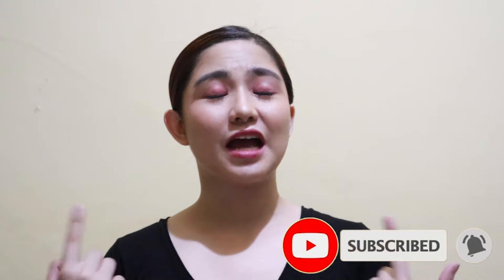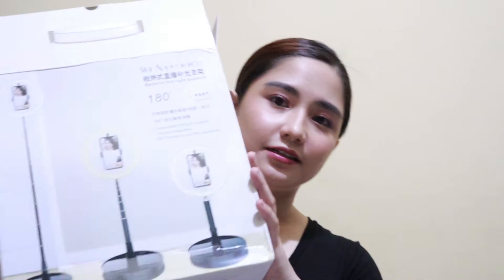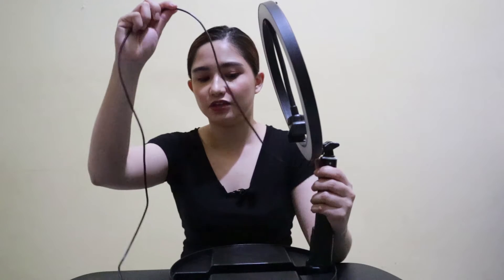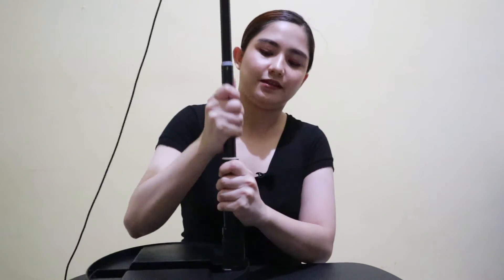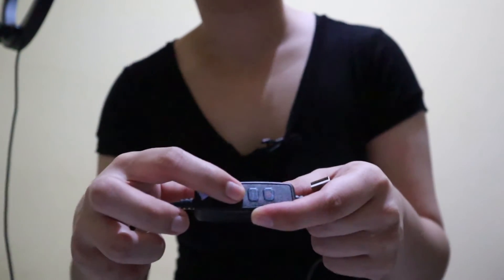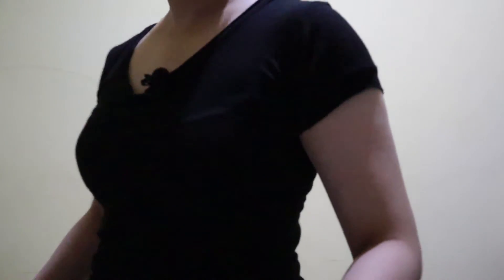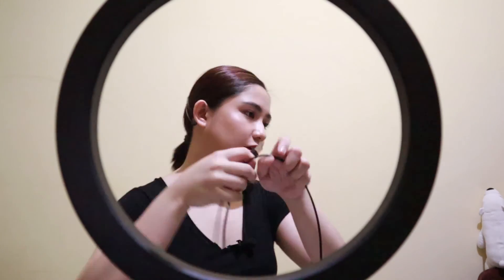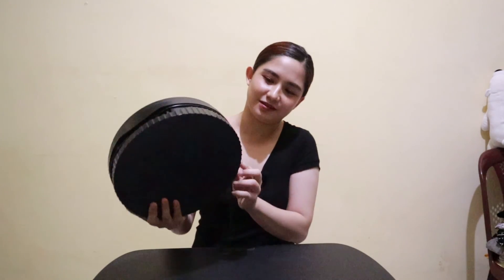Affordable Foldable Ringlight | Angel Tapang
Camera: Samsung A50 phone, Canon EOS M50

God bless 😇❤️\